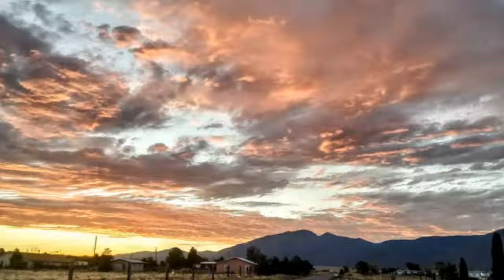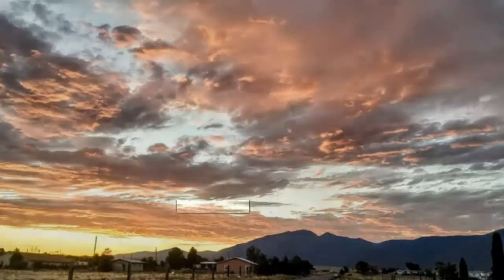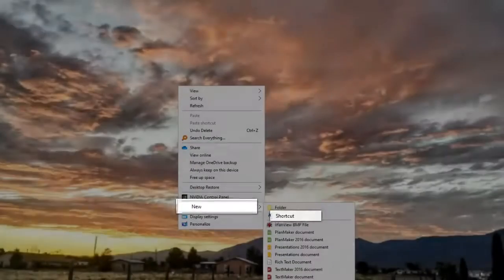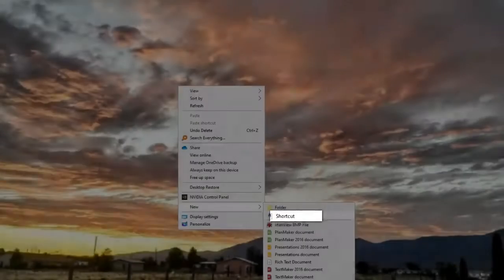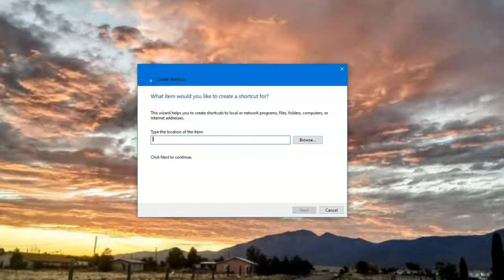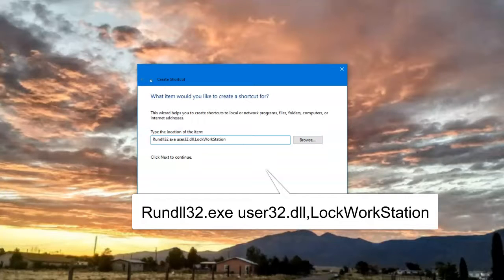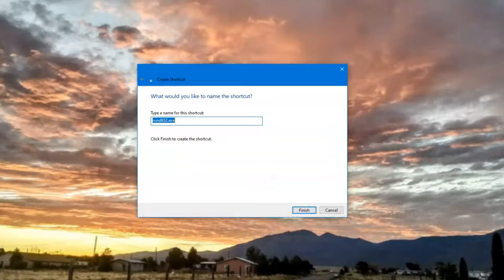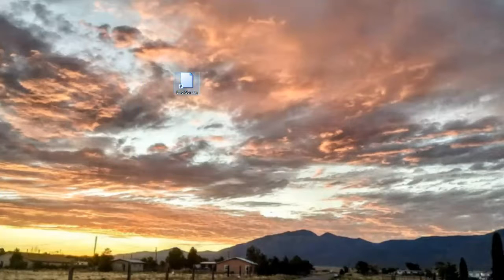Creating a Desktop Shortcut to Lock your Computer